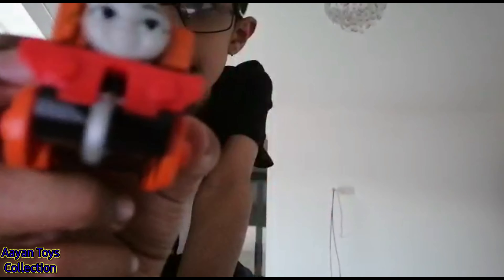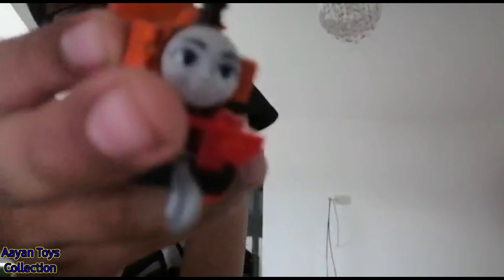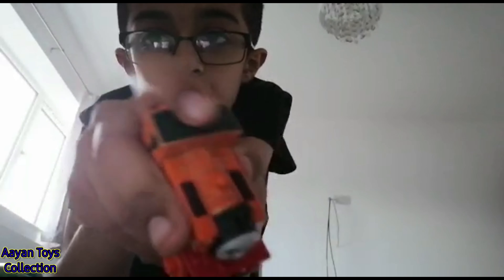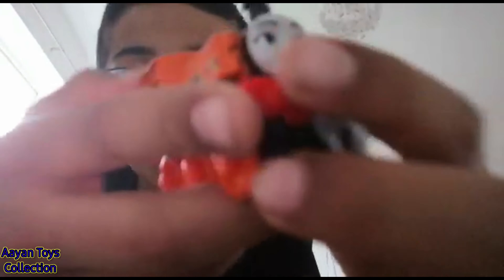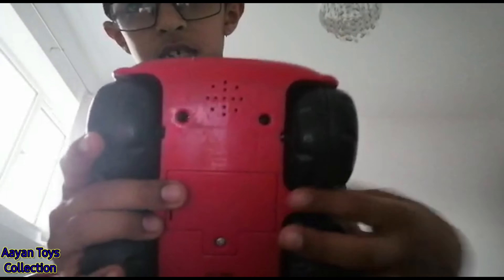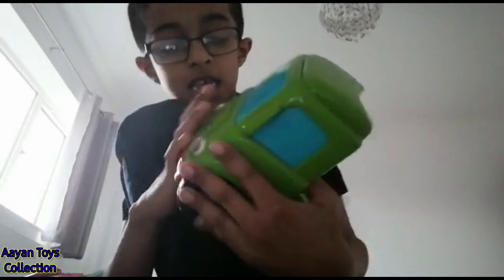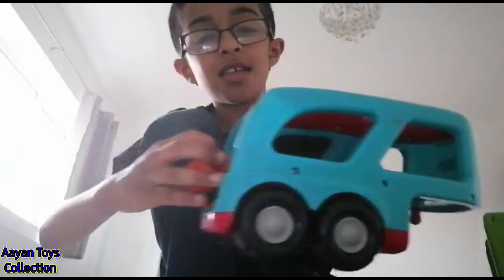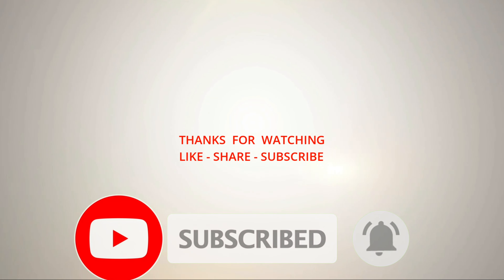Toys By Aayan Toys Collection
WARNING!: I did not type any of the below.
Hi Friends its me Aayan toys collection today am showing you guys Random Toys From My Collection hopefully you will enjoy the video I uploaded video regularly so please make sure like Share and subscribe for more videos..